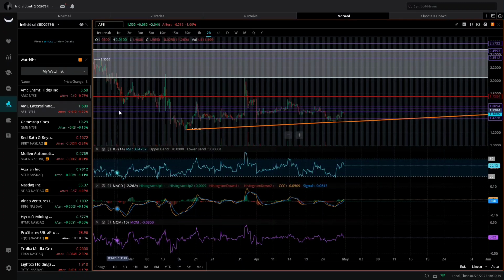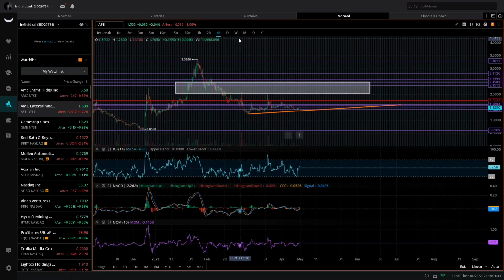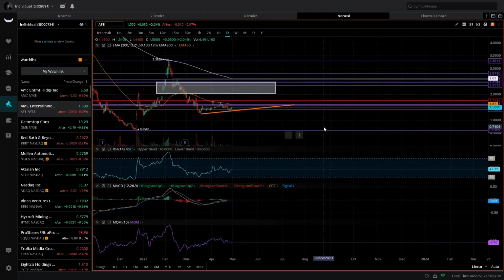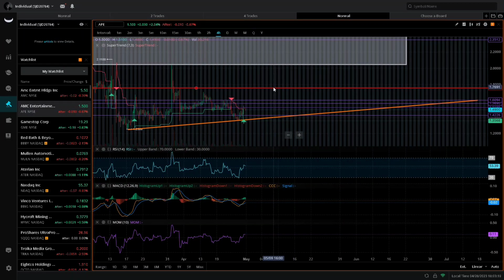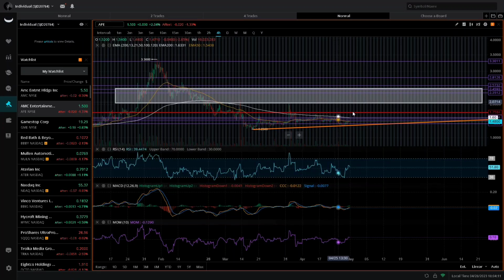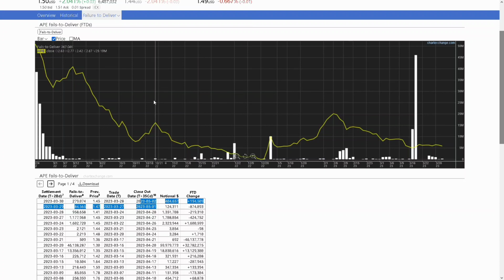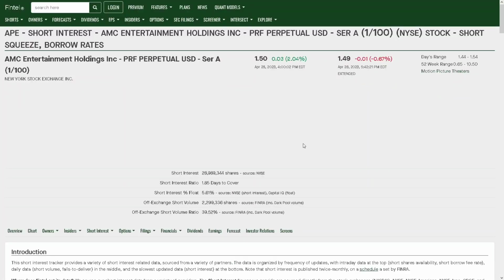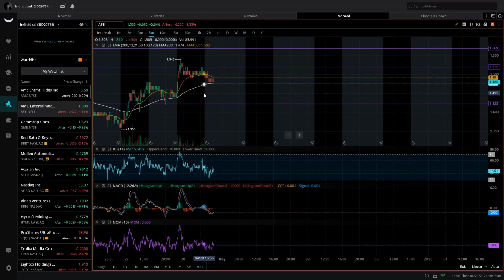APE Is Looking Like It Wants To Run "APE Technical & Fundamental Analysis Update" 💯📈🚀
to goto my Twitter page.